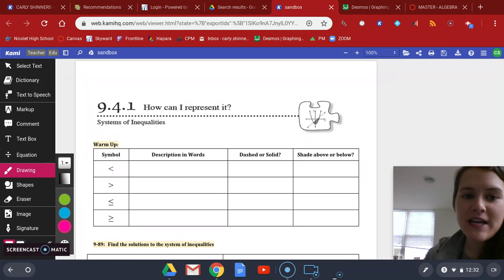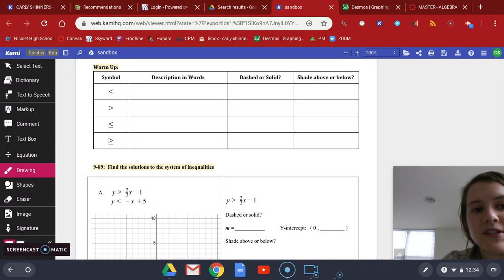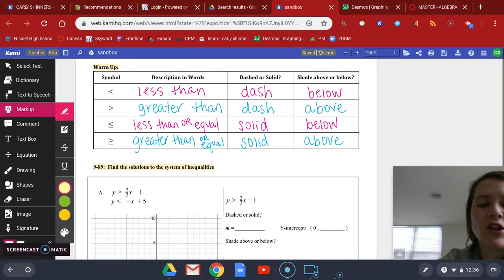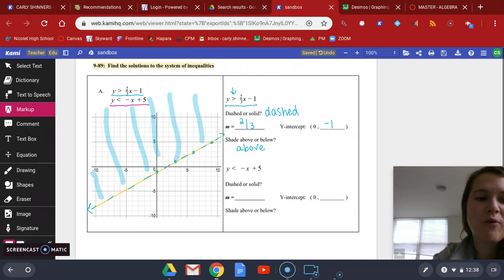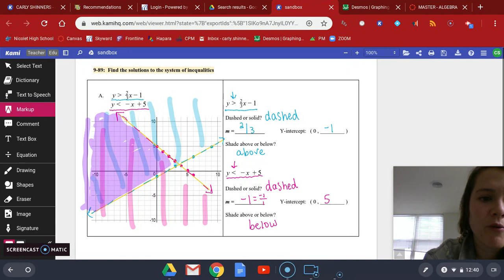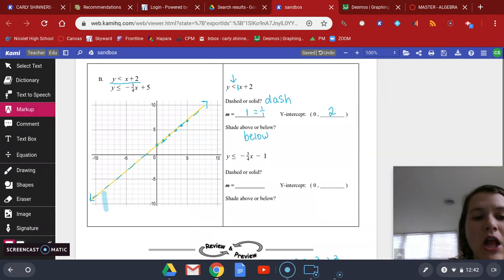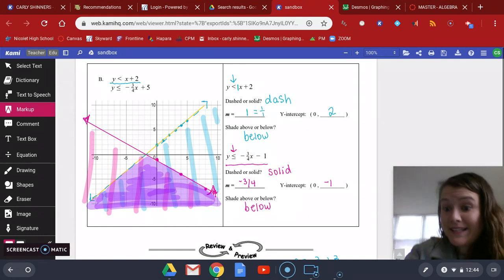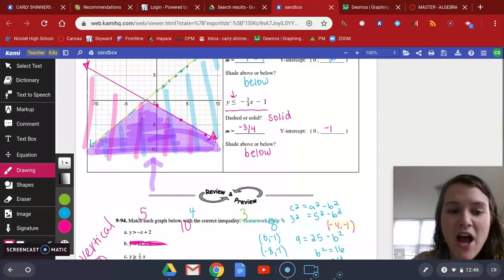9.4.1 - Systems of Inequalities